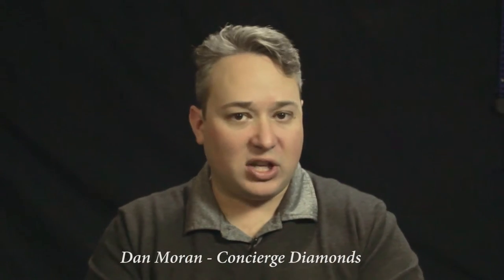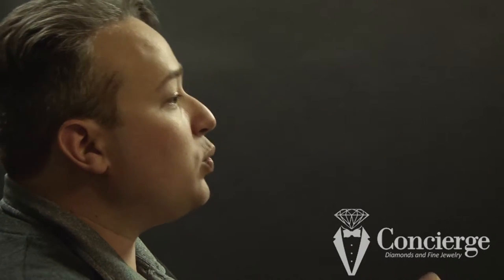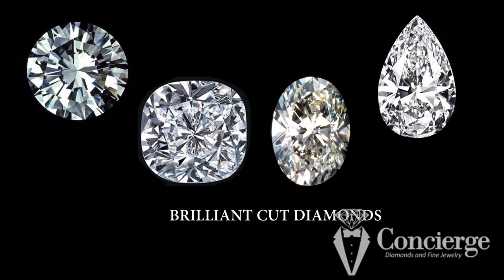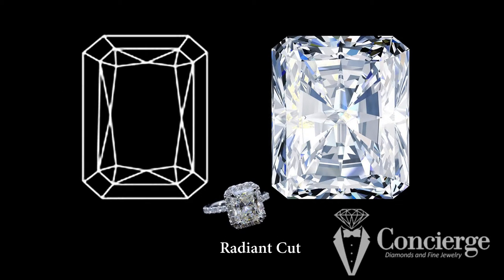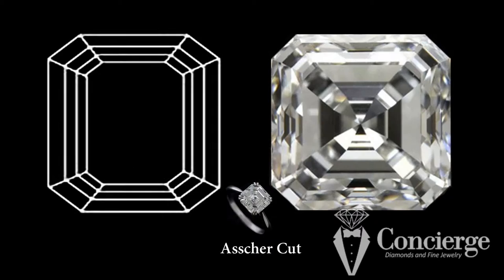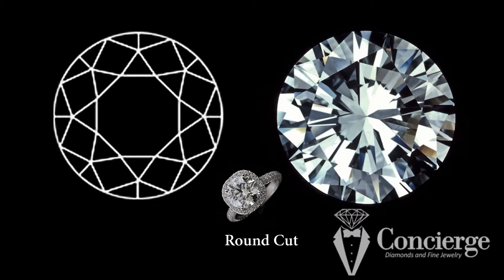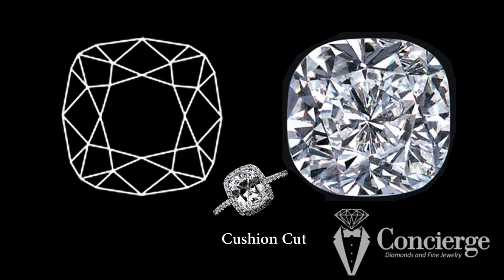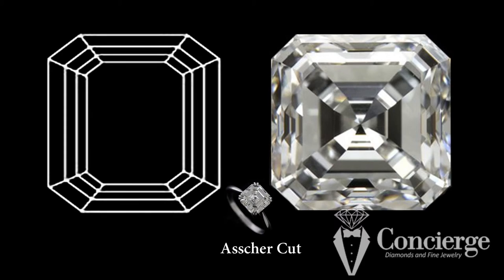Diamond Cuts And Shapes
There are two categories of diamond cuts:  brilliant cut (including round, princess, pear, oval, cushion) and step cut (including emerald and asscher).  The cut of the diamond determines how light is reflected and refracted.  The most expensive diamond is the round cut due to its many facets.